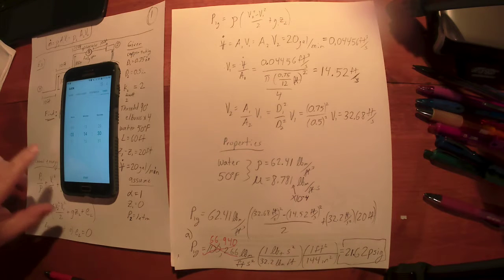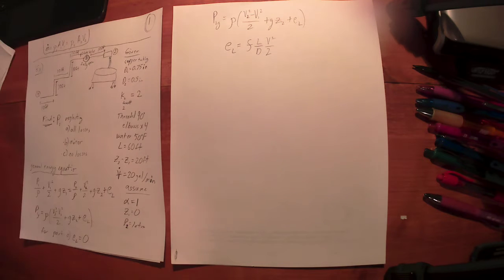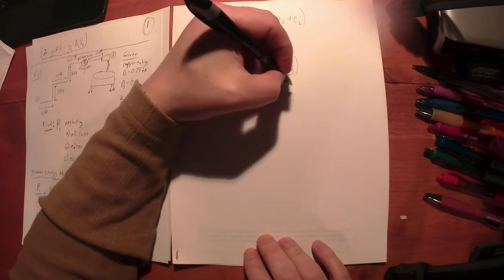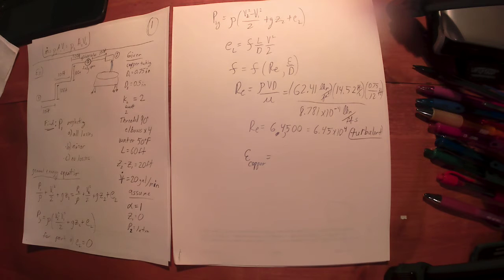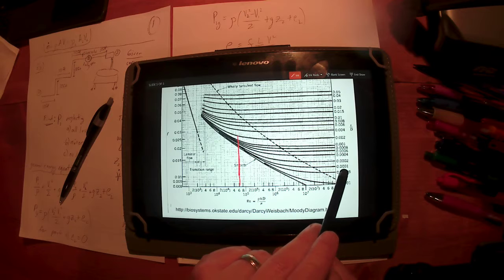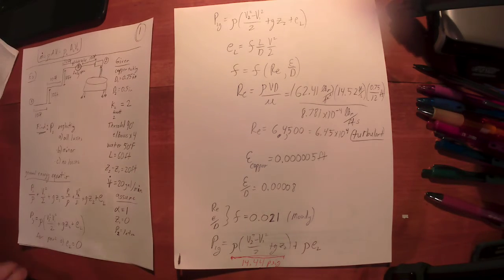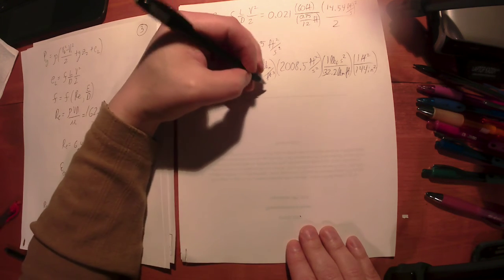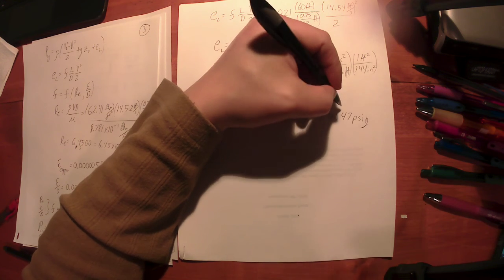Fluid Mechanics Lecture 16 part 4